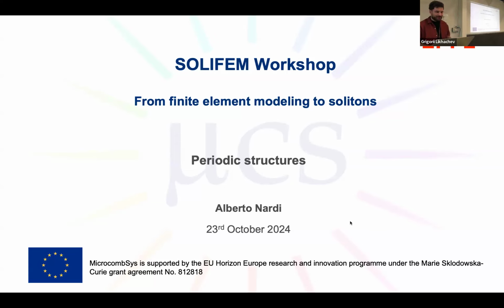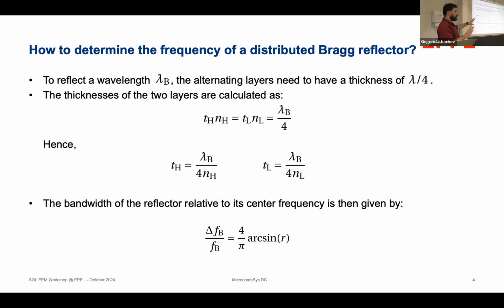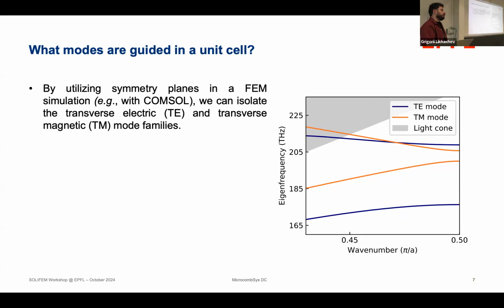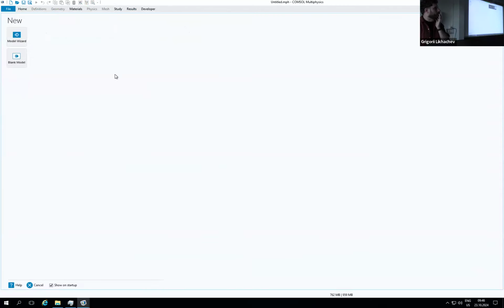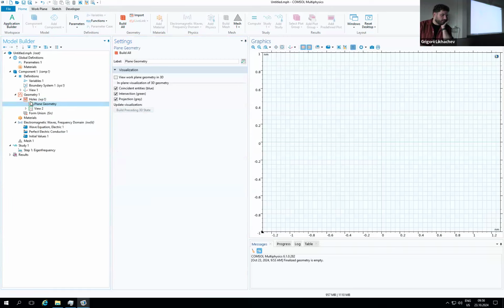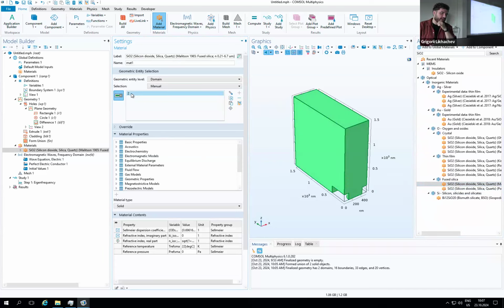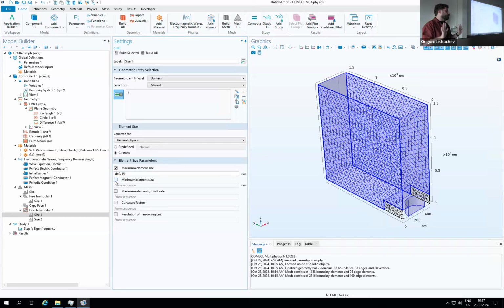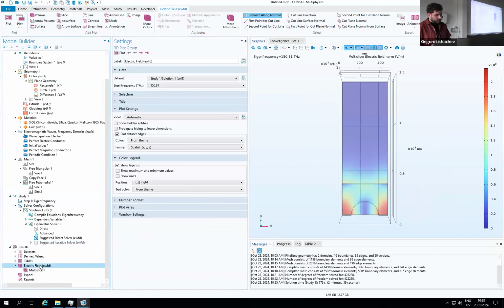From FEM to Solitons part 3.1: Periodic Structures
Tutorial on periodic structure simulation in COMSOL by Alberto Nardi.

This content is part of the MicrocomSys DN Workshop, SOLIFEM organized by EPFL, October 2024.